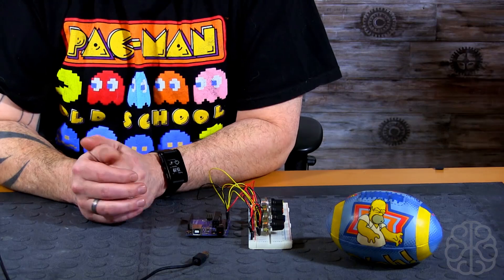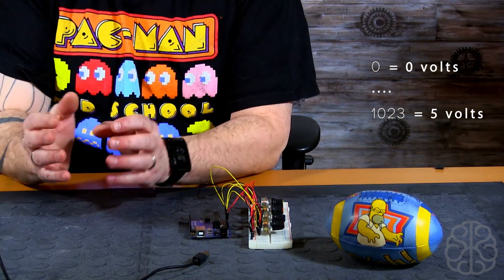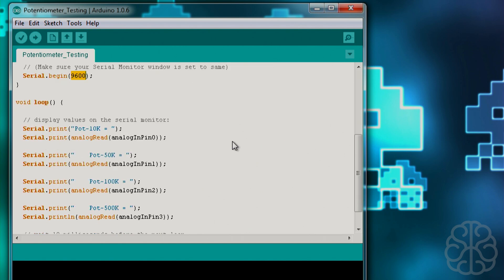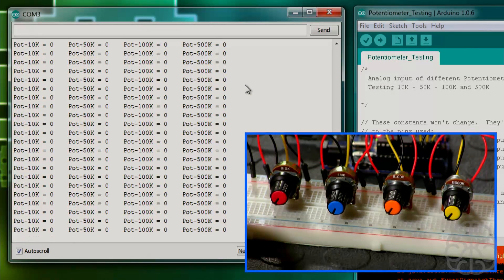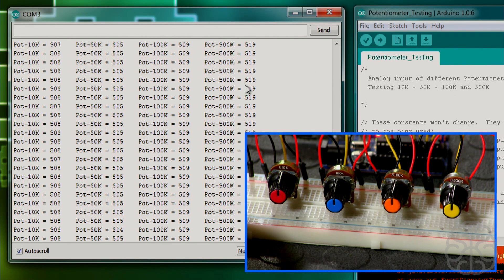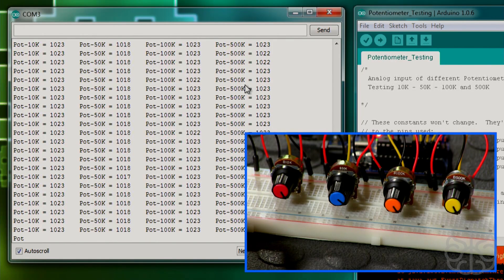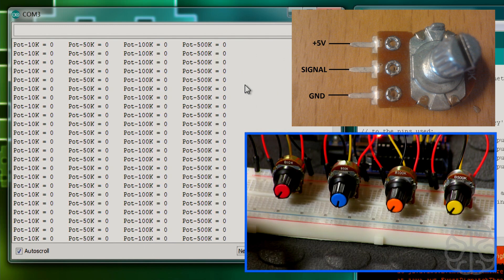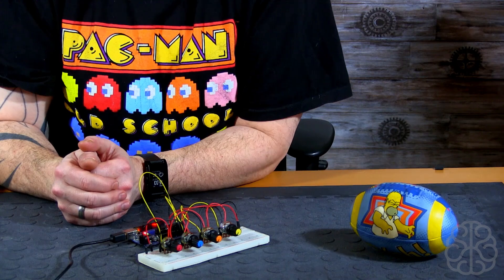Potentiometer Values? Does it matter in your next Arduino Project?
Want to use some Potentiometers in your next Arduino Projects?  What value should you use, 10k, 50k?  Well let's see if it makes a difference!

and get notified when we post new videos!